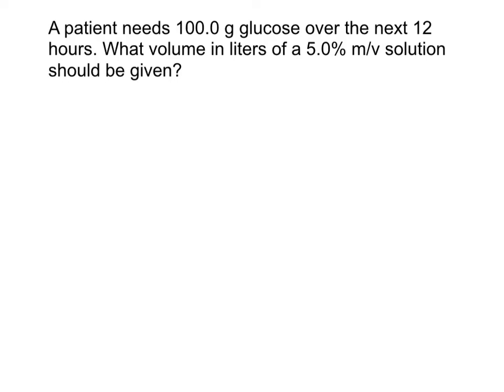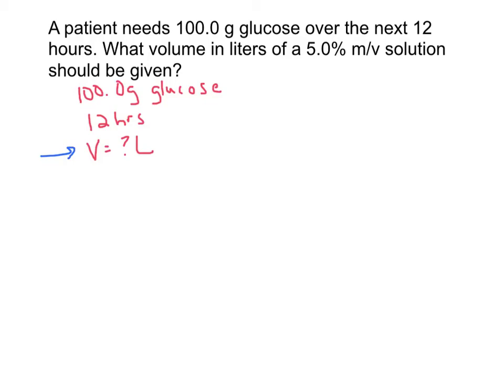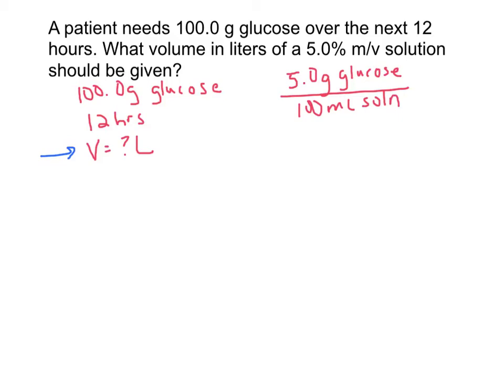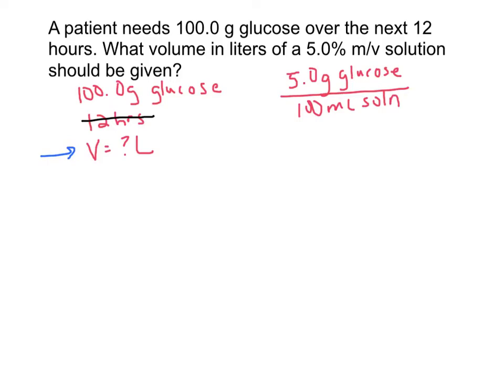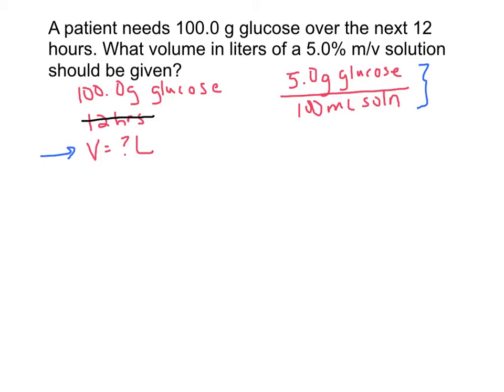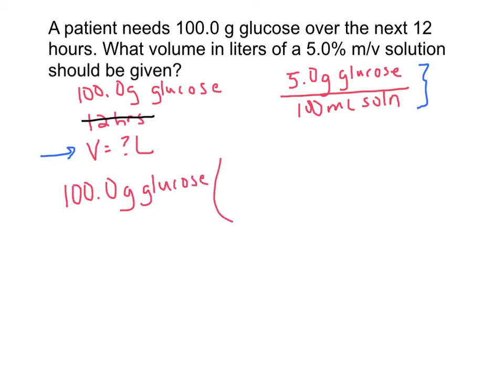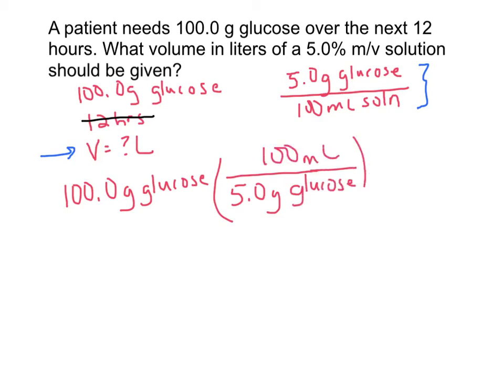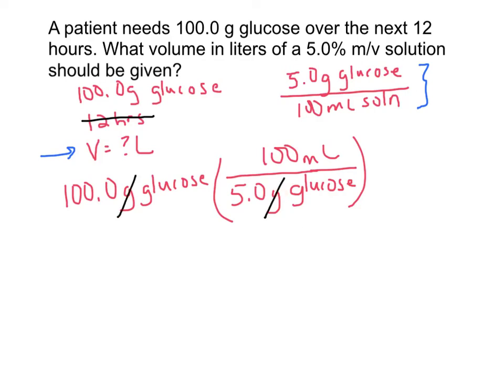mass-volume percent as relationship